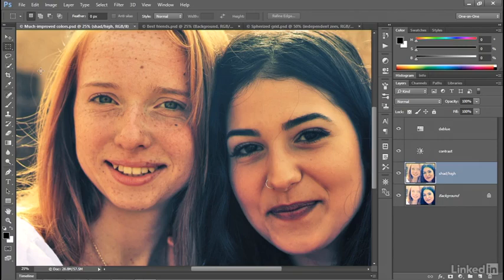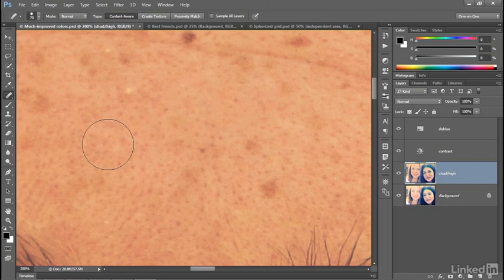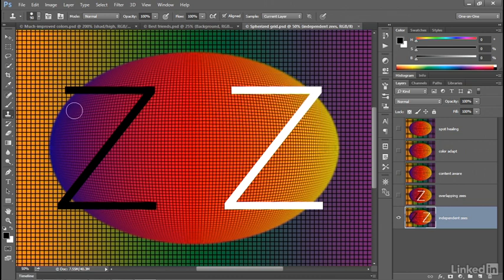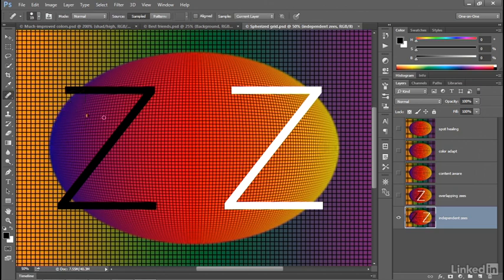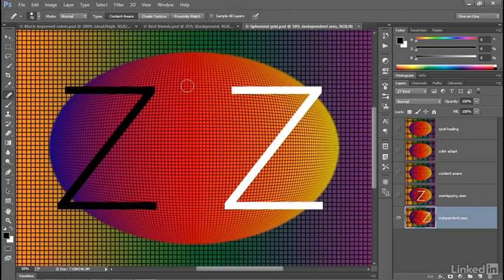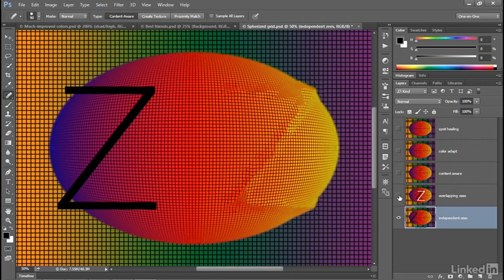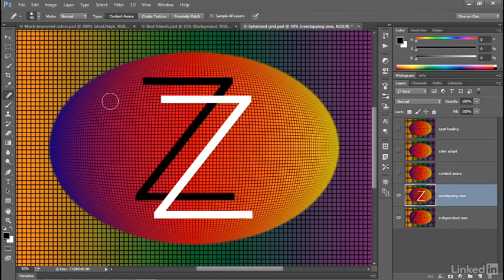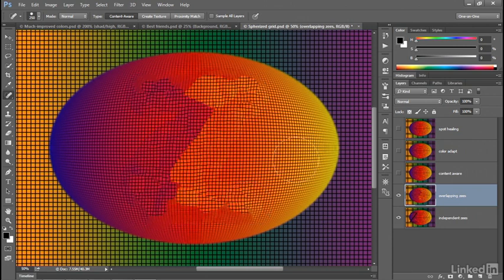085 Cloning and Content Aware toolsvia torchbrowser com